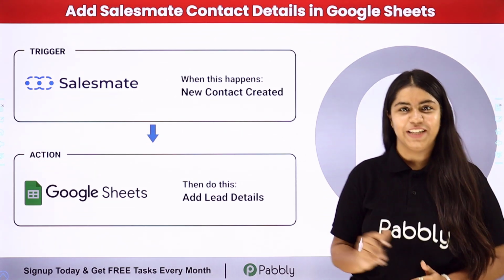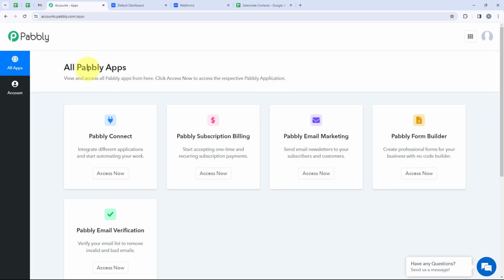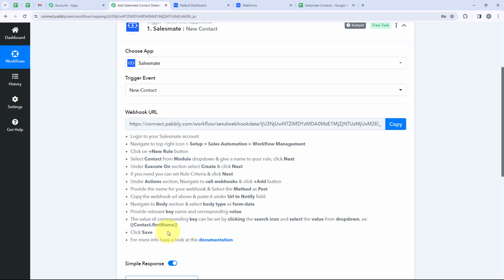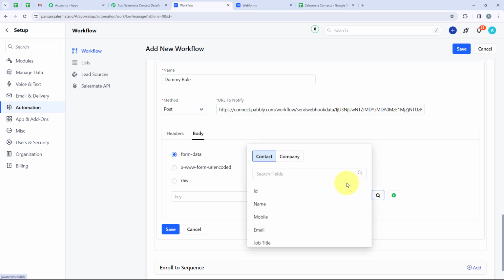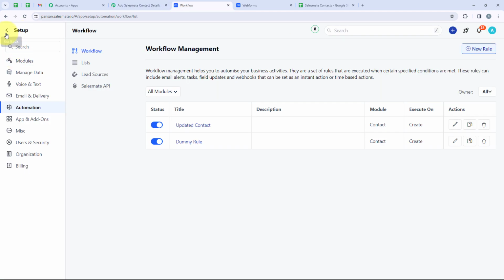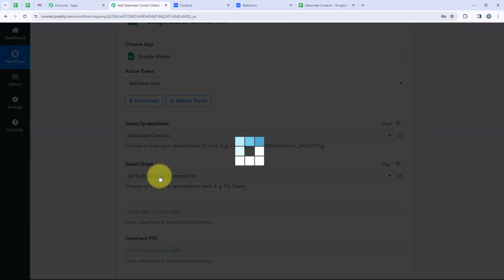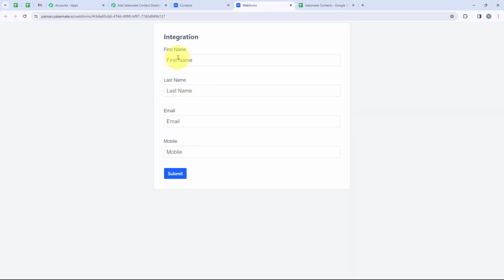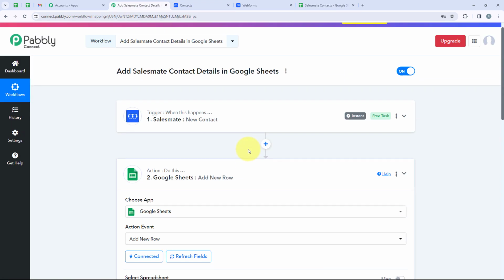How to Add Salesmate Contact Details in Google Sheets | Salesmate Google Sheets Automation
If you're managing your contacts with Salesmate and want to keep track of their details in Google Sheets for easy access and analysis, you're in the right place. In this step-by-step guide, we'll walk you through the process of setting up an automated workflow to export Salesmate contact information to Google Sheets, ensuring real-time updates and seamless data management.

Join us as we explore the functionalities of automation tools like Zapier or Integromat, empowering you to centralize your contact information and leverage the powerful features of Google Sheets for data analysis and reporting. Say goodbye to manual data entry and hello to automated contact management with this comprehensive tutorial.

Don't forget to hit the like button if you found this tutorial helpful, and leave a comment below to let us know what other Salesmate integration guides you'd like to see.

1. Automation: Pabbly Connect offers automation capabilities that can help you automate mundane and repetitive tasks. This allows you to save time, money and resources.

2. Integration: Pabbly Connect provides a wide range of integrations so that you can connect different web services with each other. This helps you to create smarter workflow processes and make your business more efficient.

3. Security: Pabbly Connect takes security seriously and provides an industry-standard security system to protect your data and applications.

4. Scalability: Pabbly Connect is highly scalable and allows you to easily add new applications and services to your workflow.

 5. Cost-effective: Pabbly Connect is cost-effective and provides plans for different business sizes.